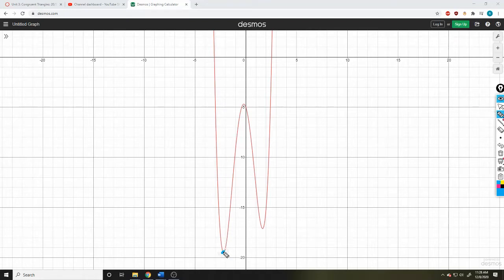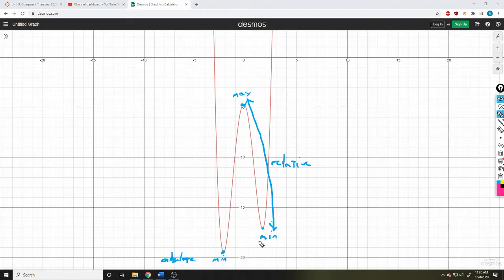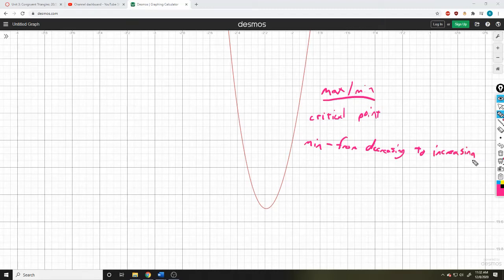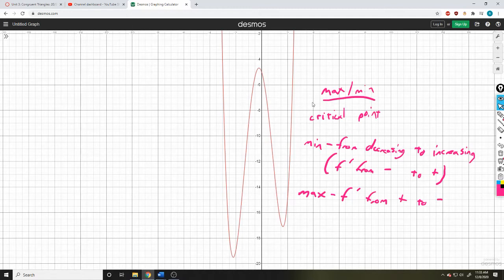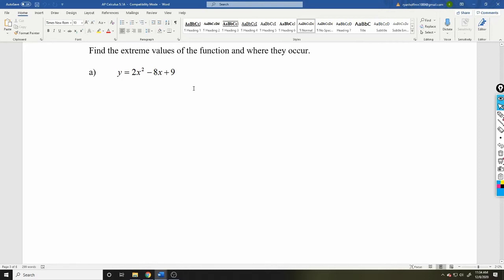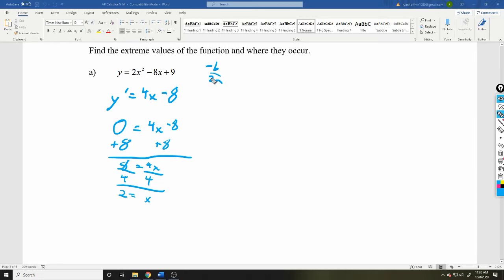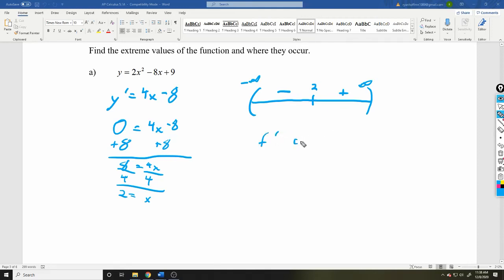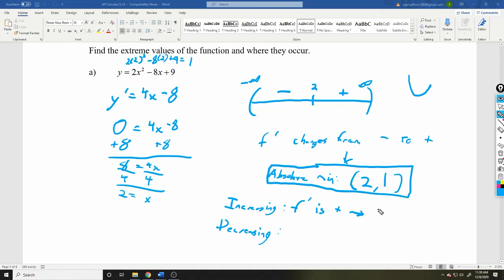First Derivative Test